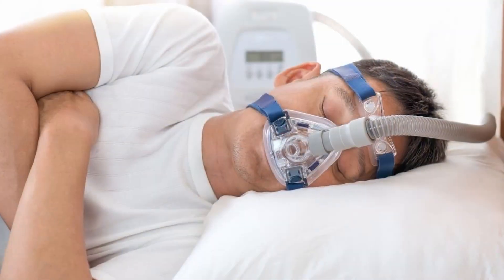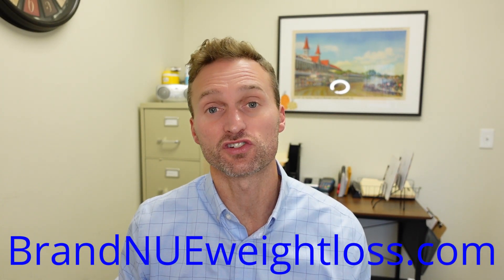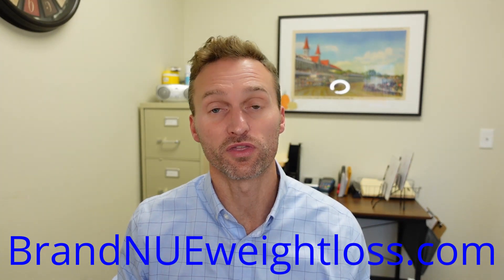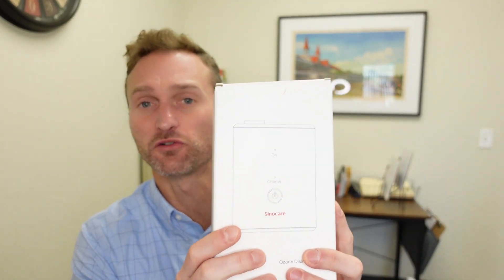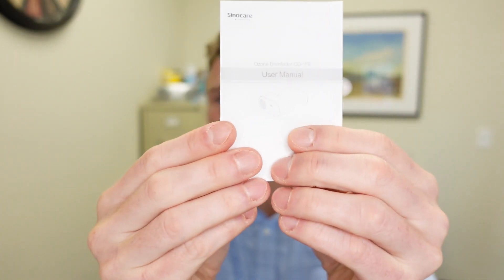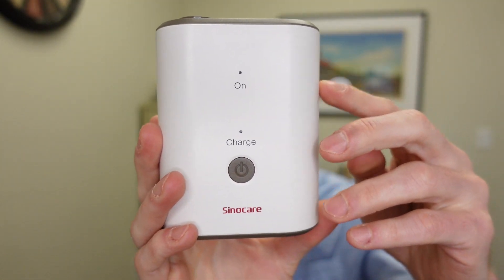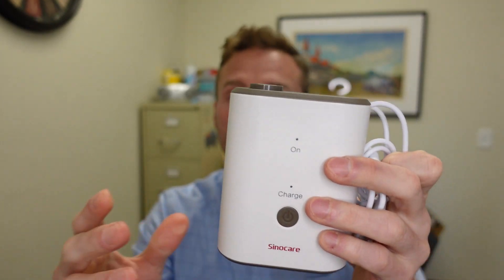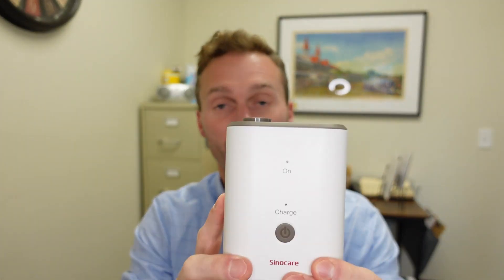CPAP machine disinfector giveaway!